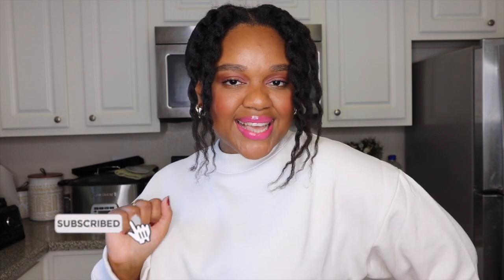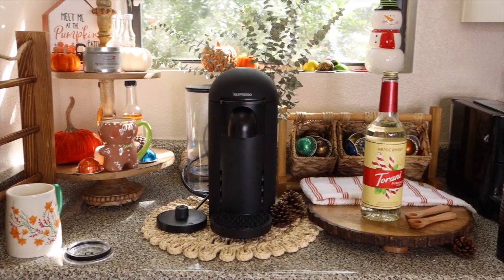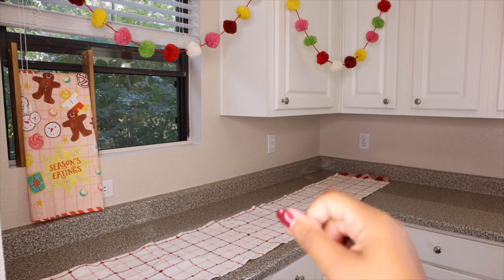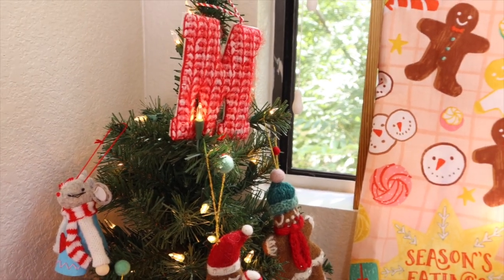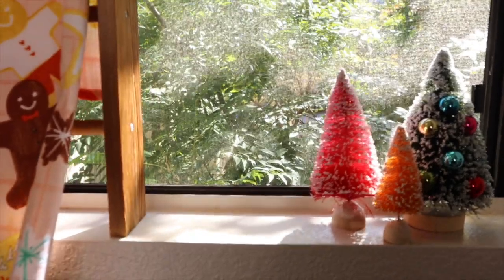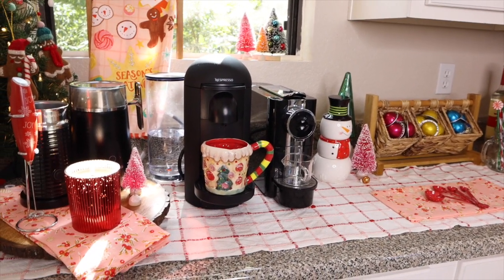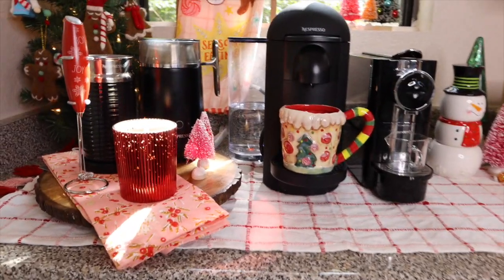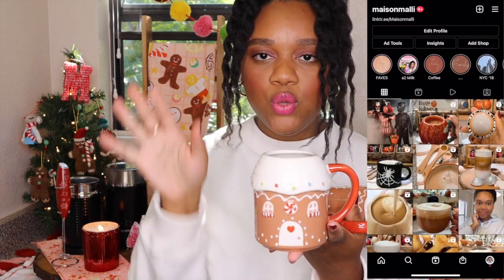Tour My Christmas Coffee Bar 2021 | Decorate With Me Christmas 2021 - A LUX Coffee Bar!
Tour My Christmas Coffee Bar 2021 | Decorate With Me Christmas 2021 - A LUX Coffee Bar!  This bar is a hybrid PINK chanel inspired coffee bar plus gingerbread theme coffee bar . Come decorate with me Christmas 2021 . This is how to decorate for Christmas! All decor is centered around my Nespresso Vertuo plus. One of my fun Christmas coffee bar ideas ; Hope you enjoy This Pink Christmas 20201 !.

XOXO
Maison Malli

Shop All My Faves!

My Lipstick in Video & Sephora Sale Picks!

MY LIKETOKNOW.   (Link to my holiday  Sweater )

* YOU CAN FIND SNow ⛄️ , STRAWS, NEW GLASSES , PITCHER, Vanilla SYRUP, AND POD HOLDER HERE!